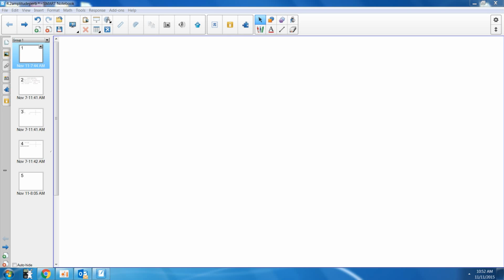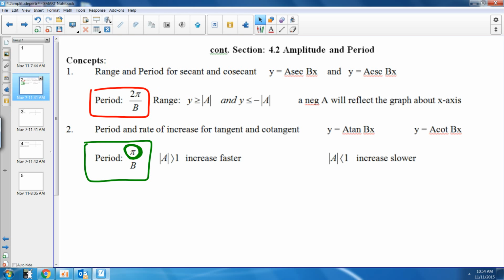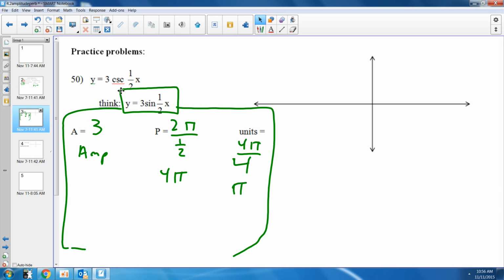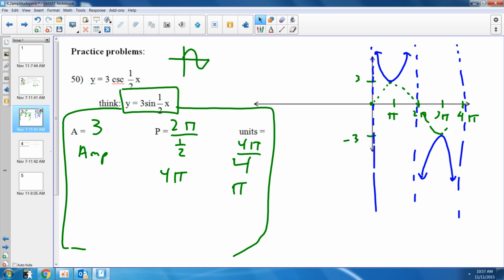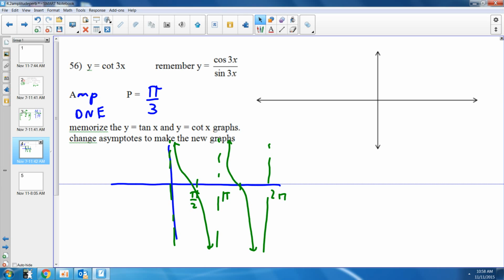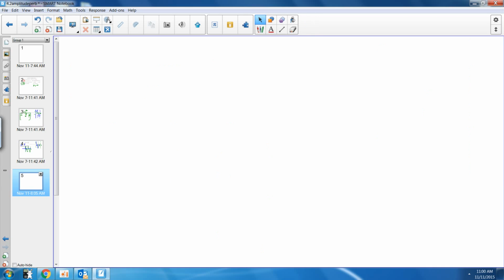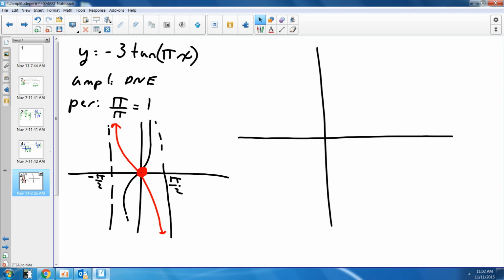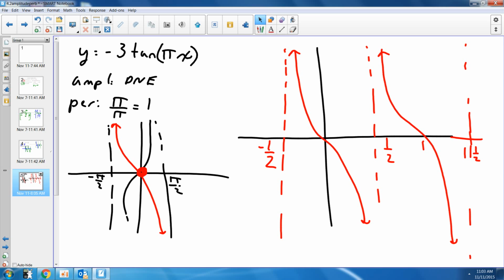Sec 4 2 b